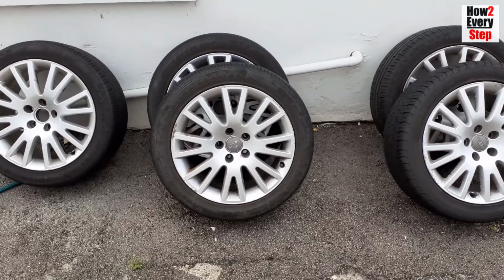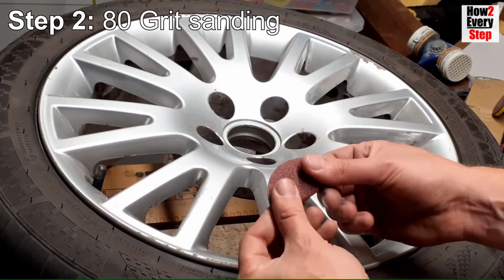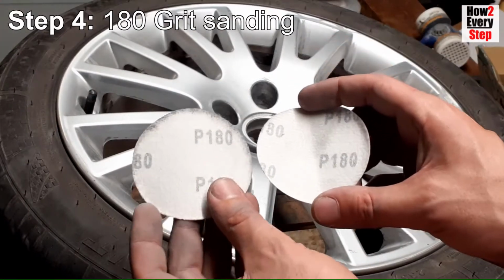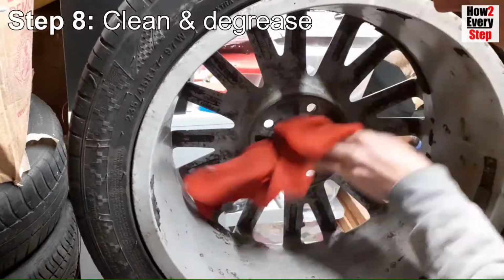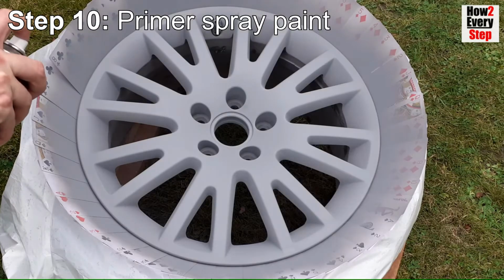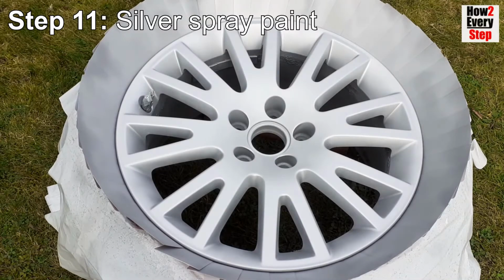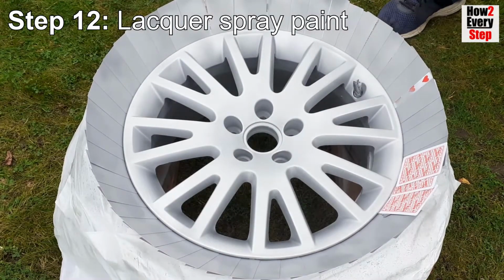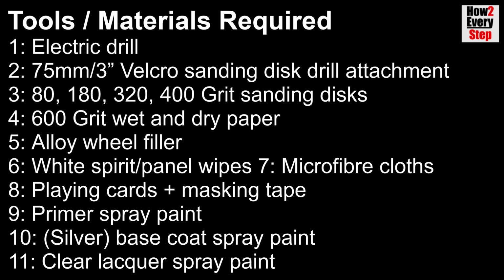Alloy Wheel Refurbishment DIY Guide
How to refurbish curbed & corroded alloy wheels - full DIY restoration guide.
In this how2everystep video I am going to show you how to fully refurbish a corroded and curbed alloy wheel.  I will show you the sanding, degreasing and masking process to prepare the wheel for painting, and then how to spray the wheel with primer, silver base coat and then clear lacquer.
In 12 easy to follow steps…

Every Step Summary
Step1: Deep clean the wheel
Step 2: 80 grit sanding
Step 3: Fill deep kerb rash scratches
Step 4: 180 Grit sanding
Step 5: 320 Grit sanding
Step 6: 400 Grit sanding
Step 7: 600 Grit wet and dry sanding
Step 8: Clean & degrease
Step 9: Mask off the wheel
Step 10: Primer spray paint
Step 11: Silver base coat spray paint
Step 12: Clear lacquer spray paint

Tools & Materials Required
1: Electric drill
2: 75mm/3” Velcro sanding disk drill attachment
3: 80, 180, 320, 400 Grit sanding disks
4: 600 Grit wet and dry paper
5: Alloy wheel filler
6: White spirit/panel wipes
7: Microfibre cloths
8: Playing cards + masking tape
9: Primer spray paint
10: (Silver) base coat spray paint
11: Clear lacquer spray paint